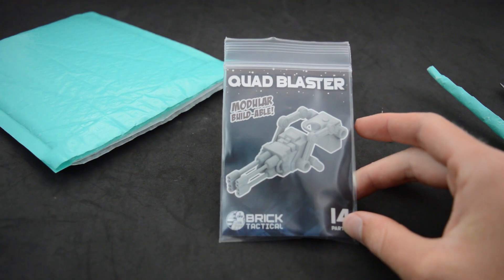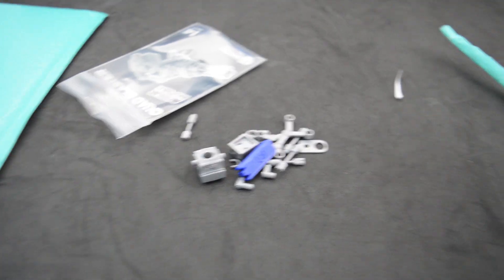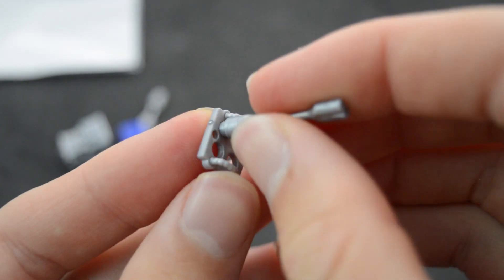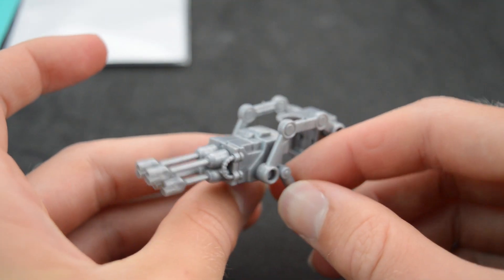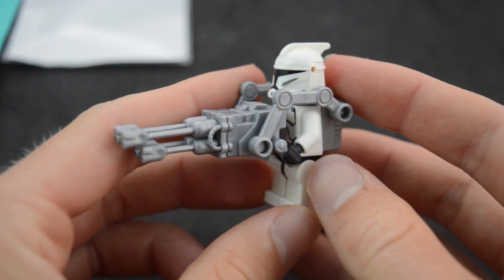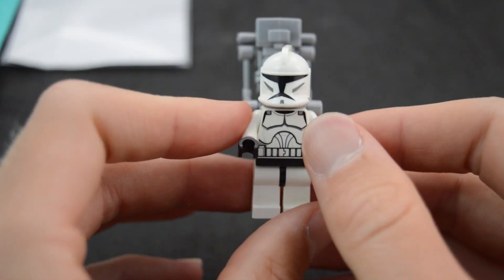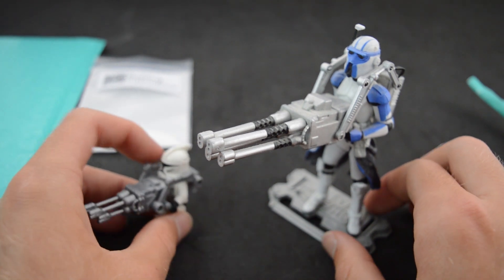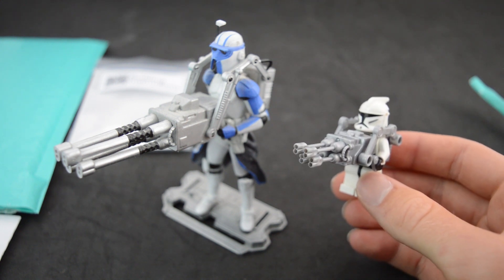Star Wars: Clone Wars ARC Trooper QUAD BLASTER By BrickTactical (REVIEW)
In this video I will be unboxing, assembling, and reviewing BrickTactical's ARC Gunner Quad Blaster, which was featured in the Star Wars: Clone Wars 2003 animated series. This is a weapon many have long sought to recreate in LEGO form with varying degrees of success, but now BrickTactical has certainly created the definitive custom version. It is made out of ABS plastic just like official LEGO parts.